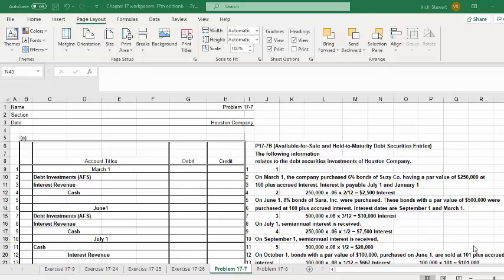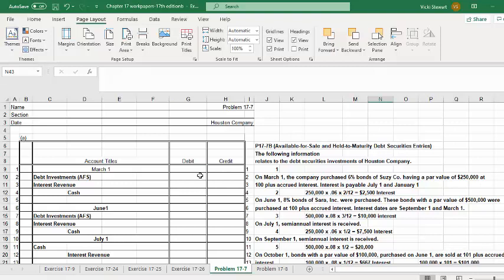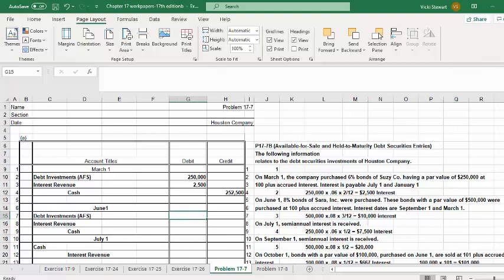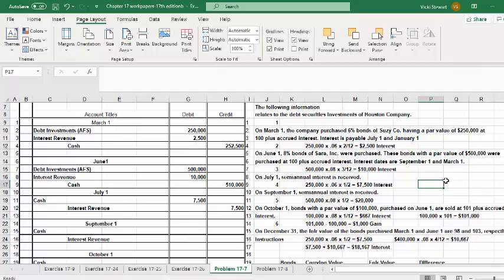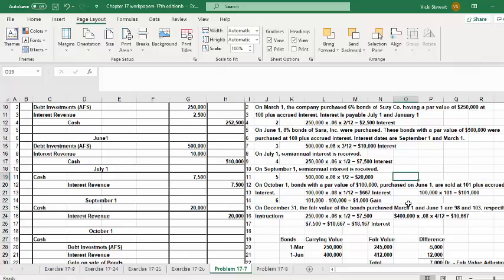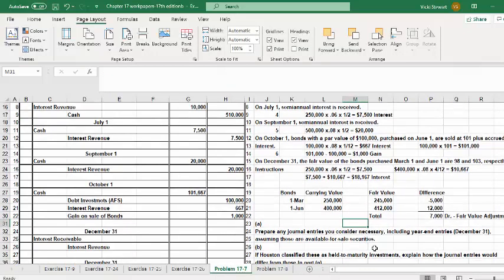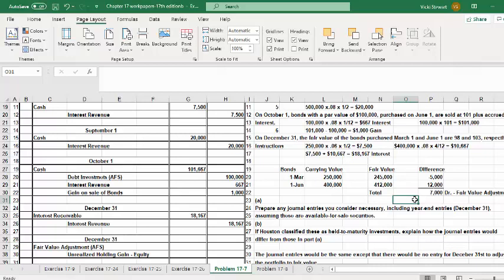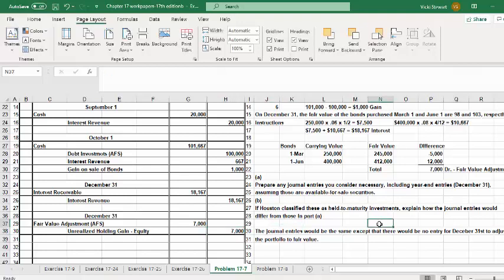Problem 17 7B